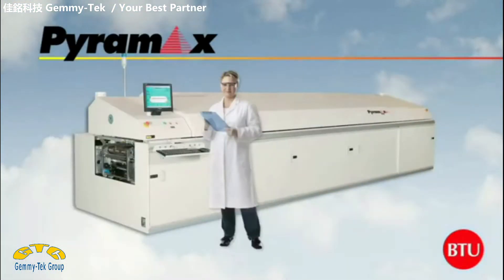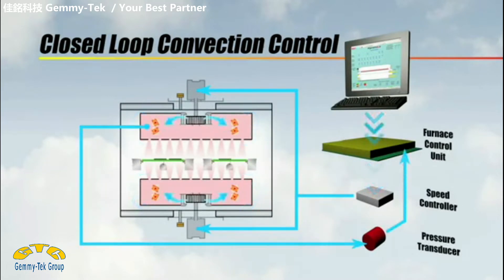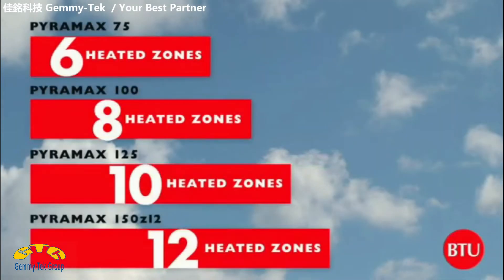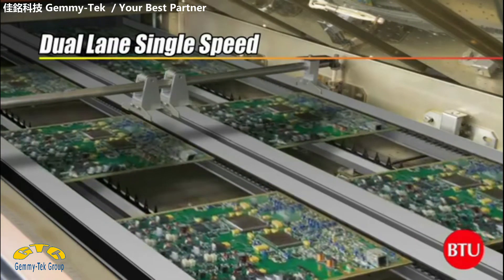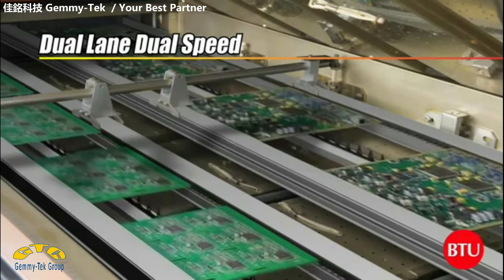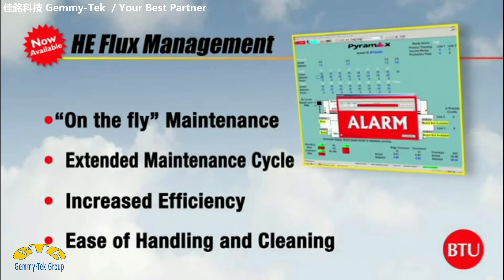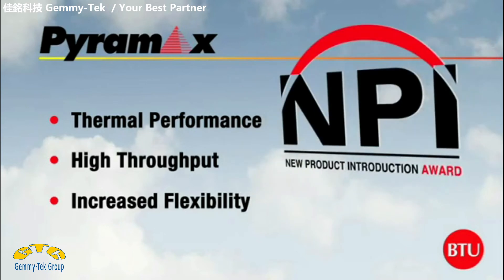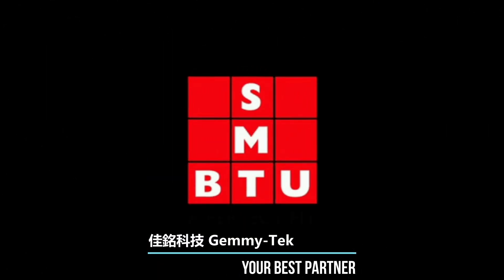BTU Pyramax Reflow Oven 回流焊爐 回焊爐 爐子∥佳銘科技∥SMT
佳銘科技股份有限公司
Gemmy-Tek Technology Co., Ltd.
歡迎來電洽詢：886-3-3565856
【 BTU Pyramax Reflow Oven 回流焊爐  】

BTU的Pyramax™回流焊爐在高產能熱處理方面一直被譽為全球行業最高標準。
Pyramax™產品提供優化的無鉛工藝，在產能和效率方面全球領先。BTU特有的專利技術閉環靜壓控制系統能幫助客戶精確地控制加熱和冷卻過程，程式控制熱傳送，減少氮氣消耗，達到更低的生產成本。